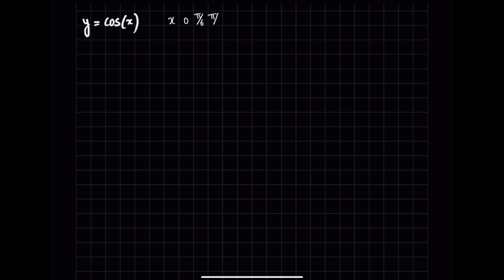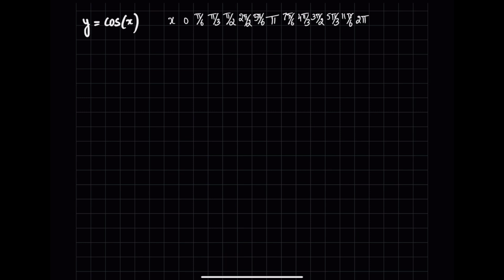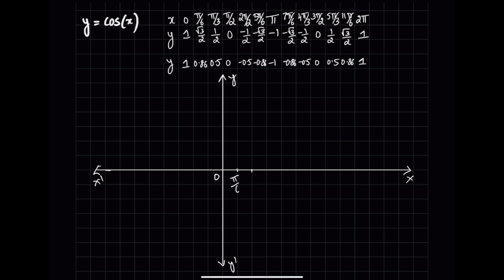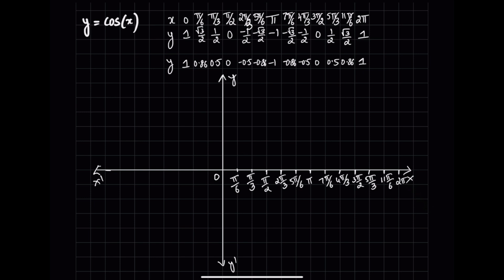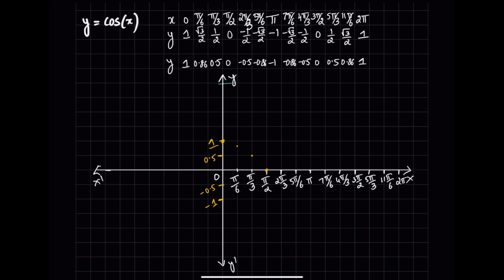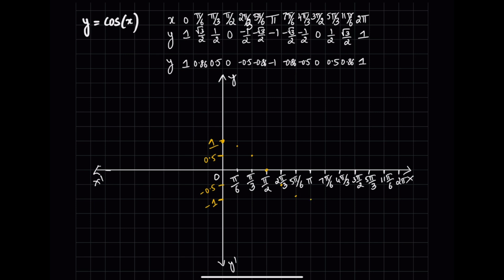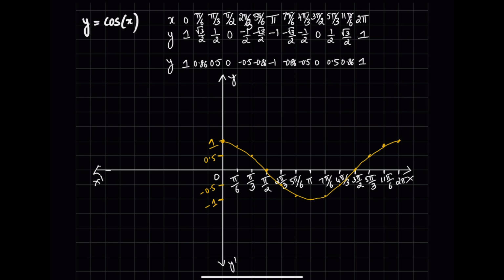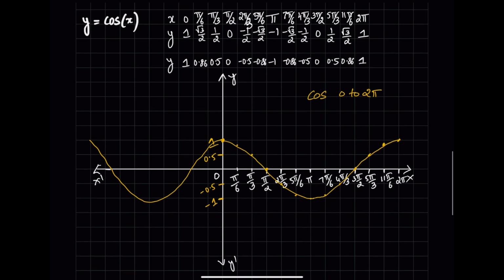48. Graph of Trigonometric Functions - Cos(x)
In this video we will learn how to plot the graph of cos(x). We have learnt that trigonometric functions are periodic functions. Sine, Cosine, cosecant, secant are periodic functions with period 2pi and tangent and cotangent are periodic functions with period pi.

1. Learn to Find the value of sin.
2. Learn to Find the value of cos.
3. Learn to Find the value of tan.
4. Learn to Find the value of cosec.
5. Learn to Find the value of sec.
6. Learn to Find the value of cot.